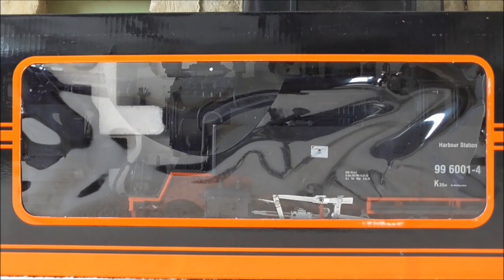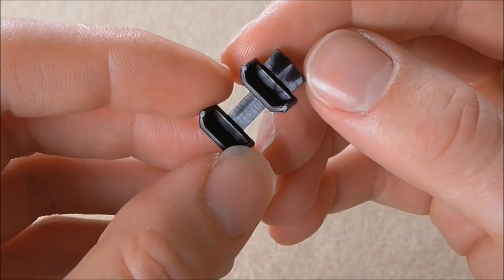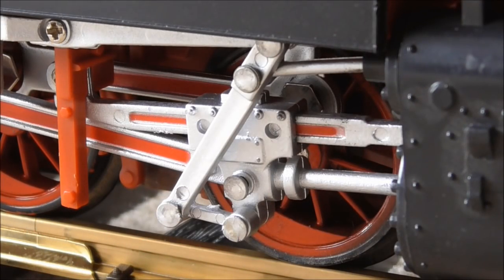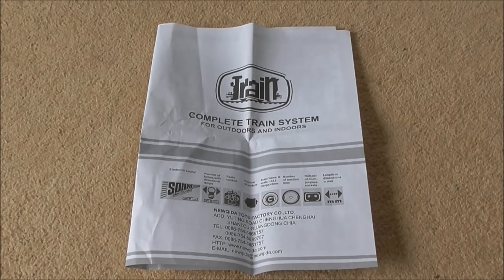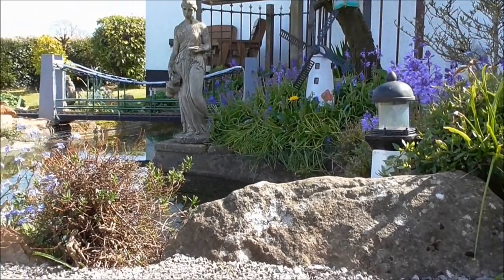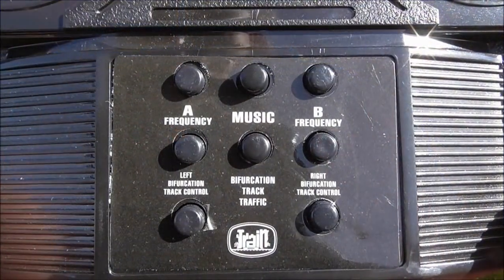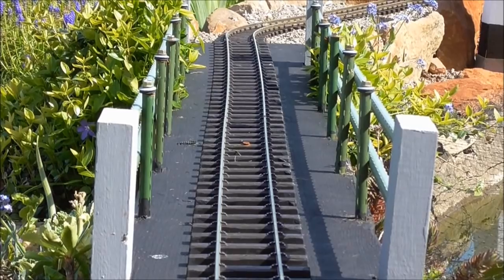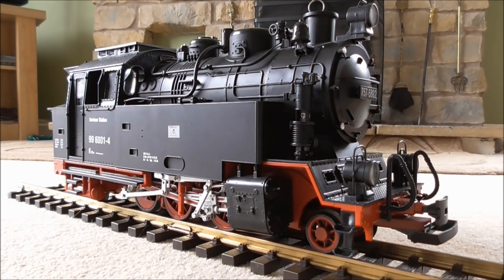Unboxing - *Budget* Newqida R/C G Scale Locomotive Review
A review full review of the budget Newqida RC G Scale Harz 2-6-2T Steam Locomotive.
 Made Toy and Radio Controlled Manufacturer Newqida, this locomotive, plus other items rolling stock under the Train Branding, are a cost effective away of getting started in the world of G Scale Garden Railways.
Based on a German Harz 2-6-2T Steam Locomotive, which is used on the Harz Narrow Gauge Railway in central Germany, the model is bristling with detail, many due to the fact it's a clone of a premium LGB model.
The loco comes with everything you need to get started, including a Radio Controlled Hand-Set,  7.2 Rechargeable Battery, and Charger.
Performance can vary with these models (as seen in this review), but with a bit of modification, the loco does have potential.